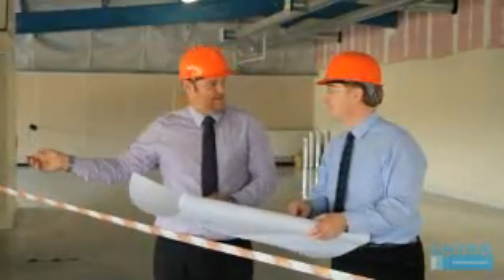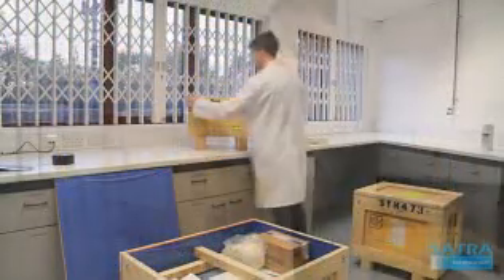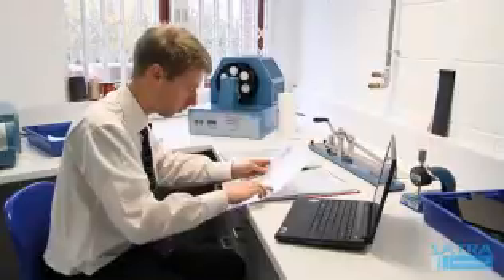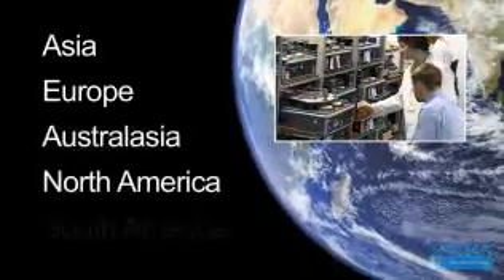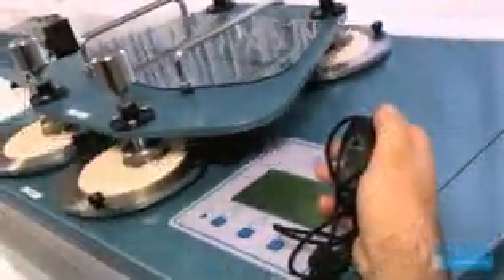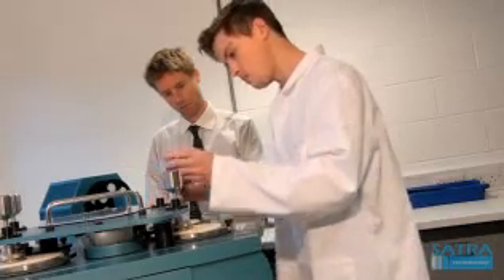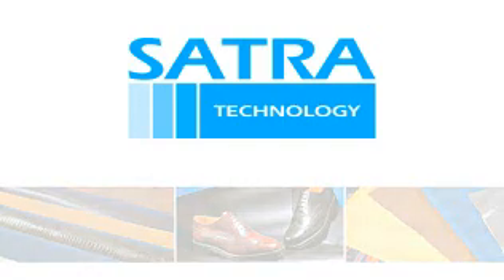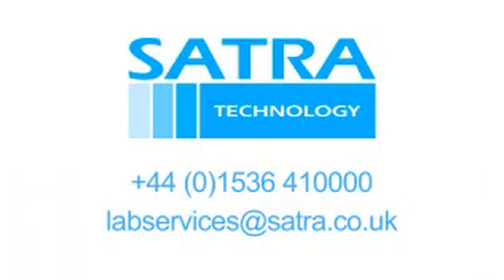Piccadilly's Laboratory is certified by SATRA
There are many elements in a supply chain apart from actually making things. Products have to be designed, materials and components sauced, people trained and distribution organized. But these products have to be fit for purpose: do what they are made to do.

Since the year of 2008, Piccadilly (now in New Zealand is part of SATRA (British Technology Centre), one of the MOST important TECHNOLOGY center in shoes' development and technology! All the materials used in Piccadilly's shoe production are previously tested in the laboratory.
Piccadilly's Laboratory is certified by SATRA, which is the largest and most developed institute of footwear technology in the world, which is based in England. The control quality is based on SATRA's international standards.

Of the 119 certified laboratories around the world, only 4 are located in Brazil and only 2 are footwear companies, one of them is Piccadilly.
PICCADILLY IS VERY PROUD TO BE A SATRA MEMBER !

Slip accidents is a major concern. Piccadilly shoes don't slip from shoe while walking! Check this video on our youtube channel to find out why! ;)
SATRA is located in England and is the world's leading research and technology centre of its kind.

Scientific and technical staff perform tests and highly advanced studies to evaluate the quality, the comfort and the performance of many products.

This certified has placed Piccadilly in front of competency when the matter is comfort and quality and no attribute is more important than this.